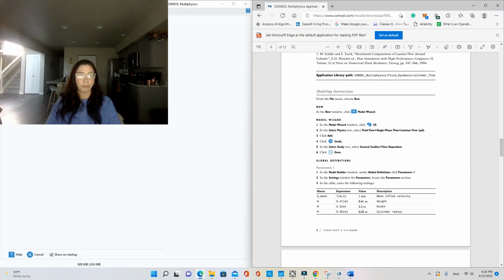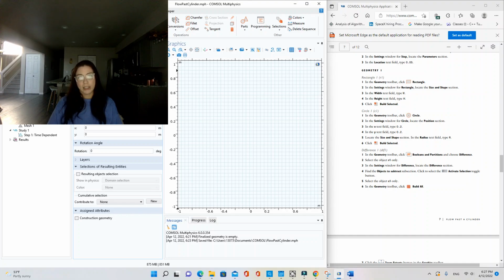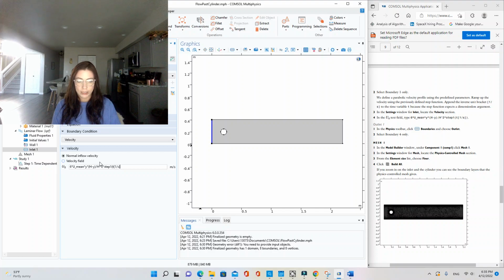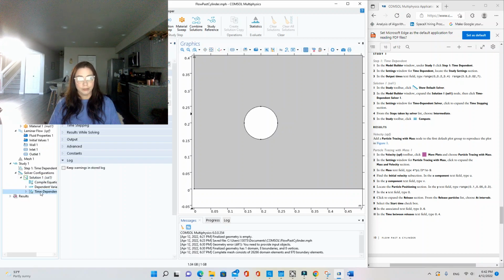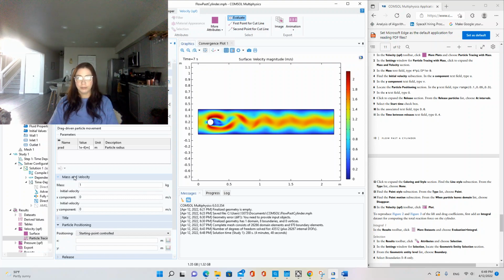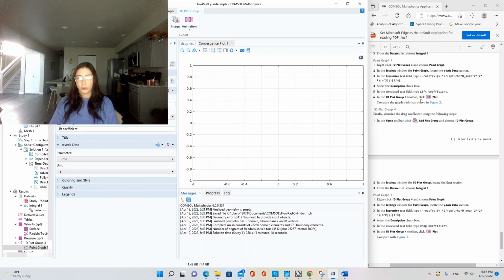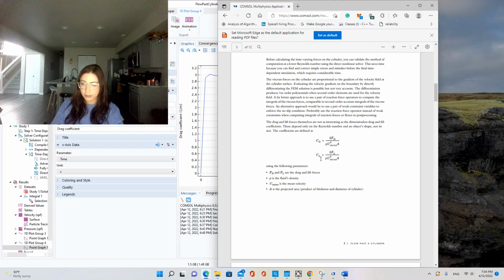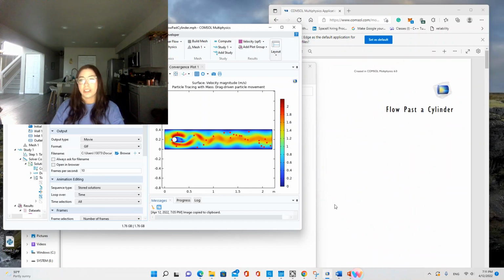Flow Past a Cylinder COMSOL Tutorial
This is my first video, it is unedited, and it is just going through the COMSOL tutorial from their application files library

I will probably delete this later, but I could not procrastinate anymore. It's better to just start no matter how rough it is!